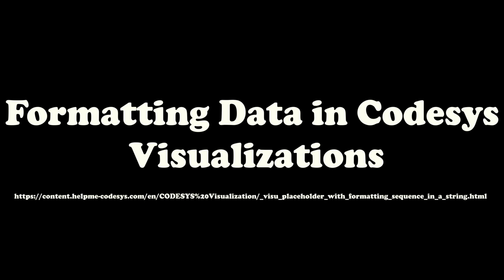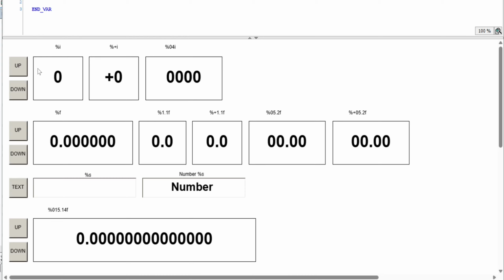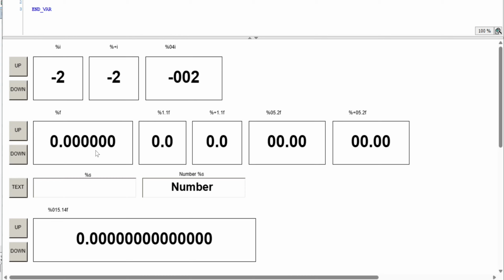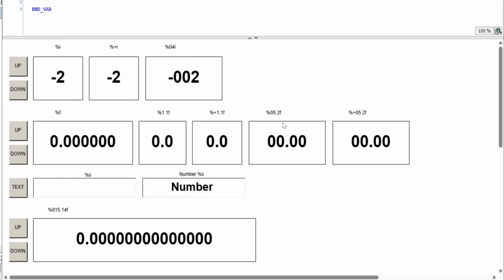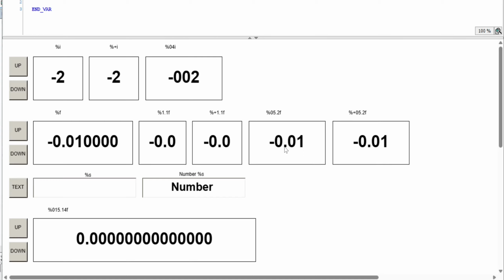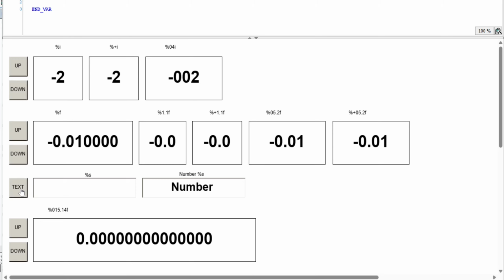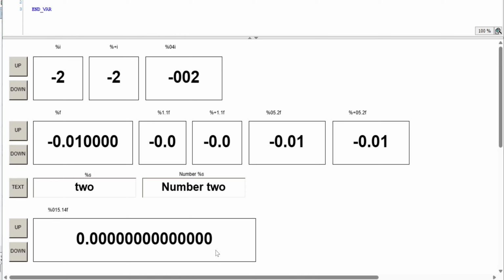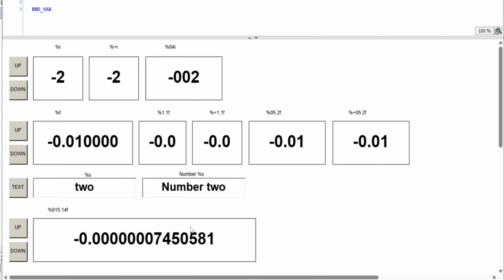CODESYS: Formatting Data in Visualization Text Boxes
This video demonstrates how to format a text box to display a numerical value.  Information from the Codesys help can be found